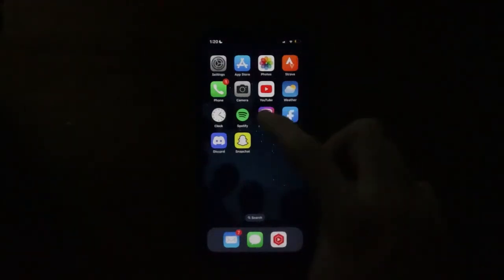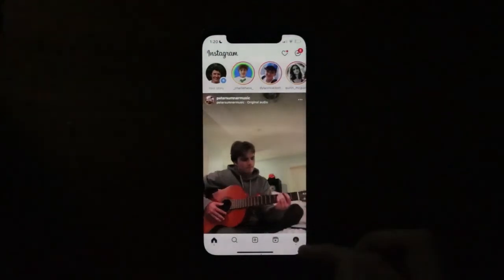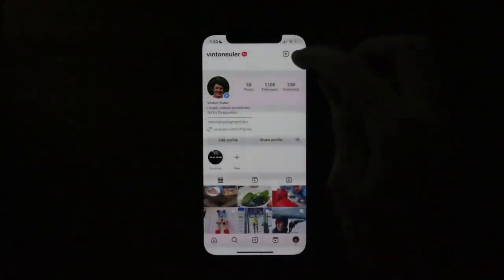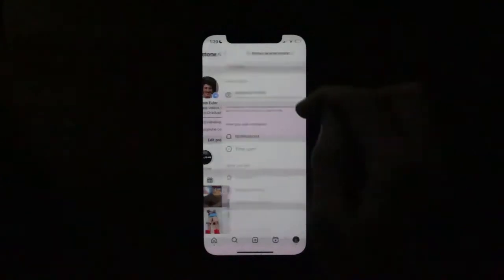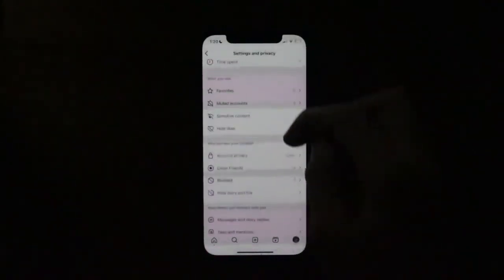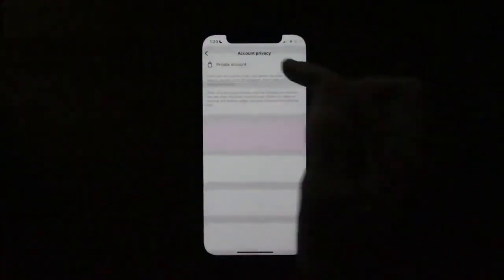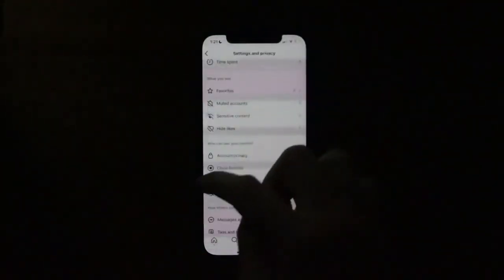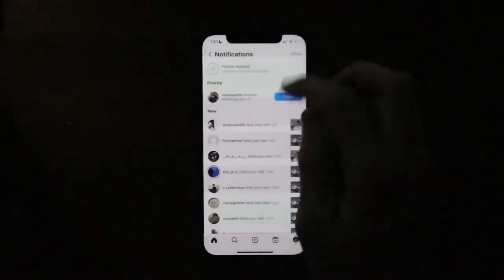UPDATED! How To Make Instagram Account Private From Personal Blog